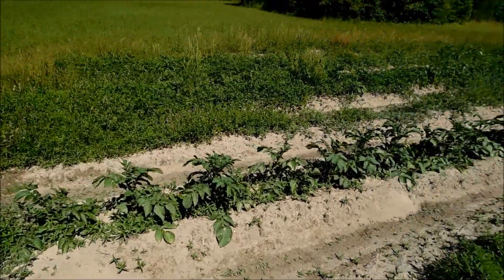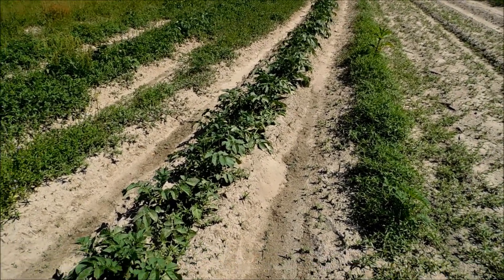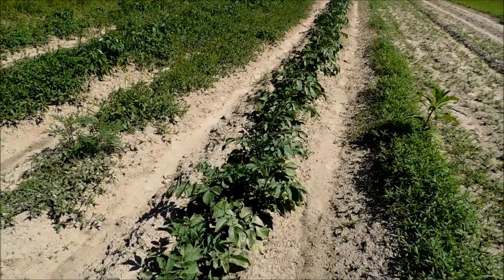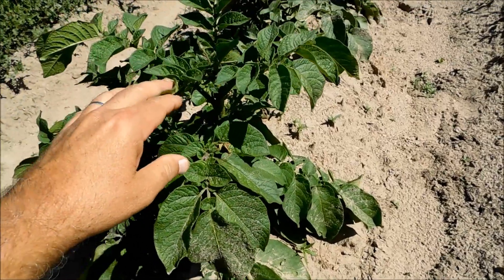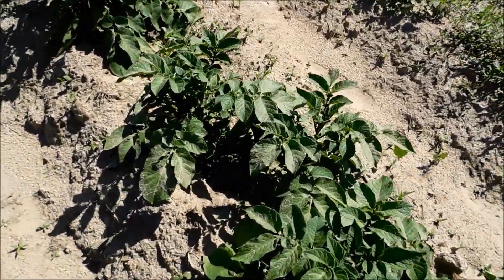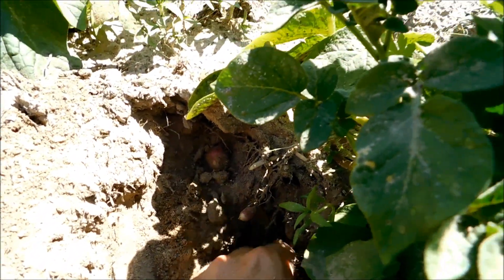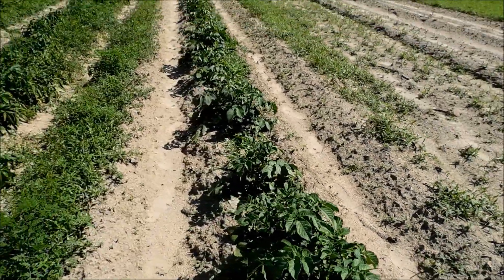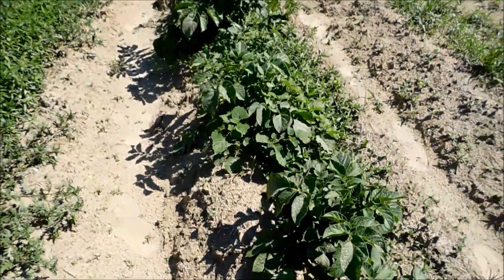When is it time to harvest potatoes?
One of the common questions about potatoes is when should they be harvested.  Potatoes can be harvested at anytime, but when the plant dies is when growth is complete.